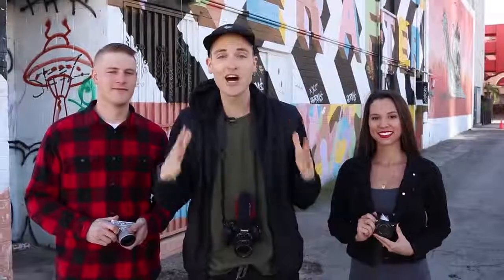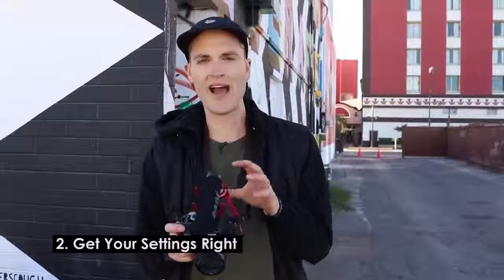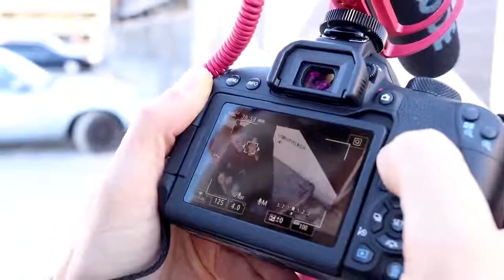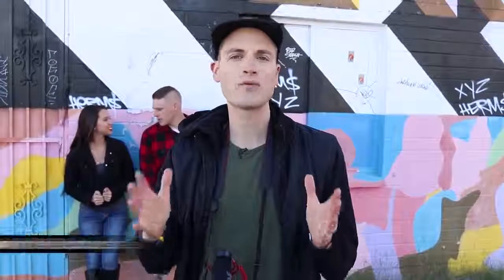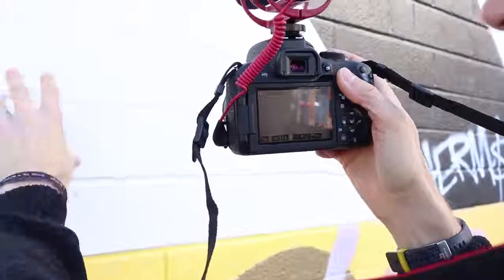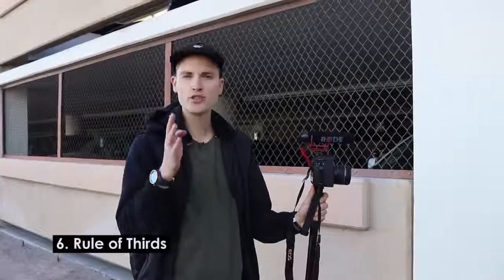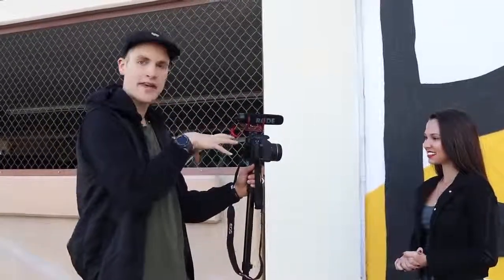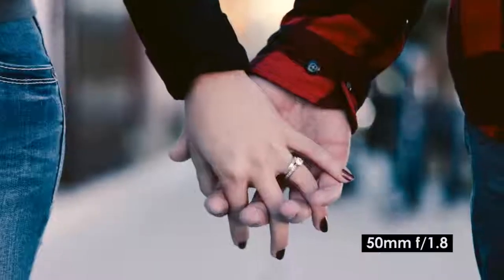10 DSLR Video Shooting Tips — Canon T7i Tutorial